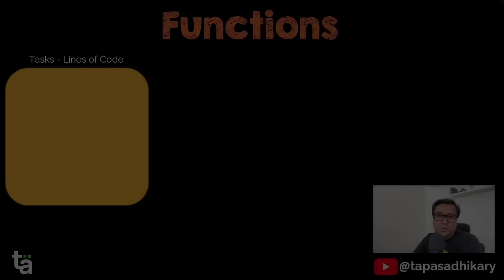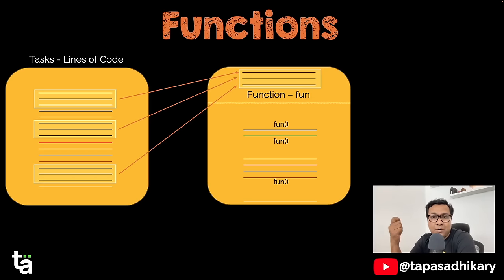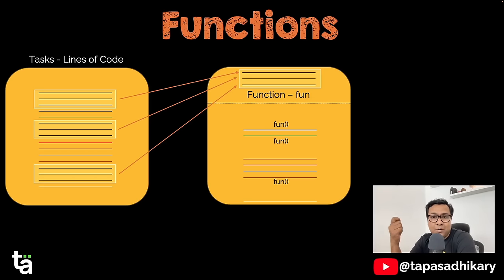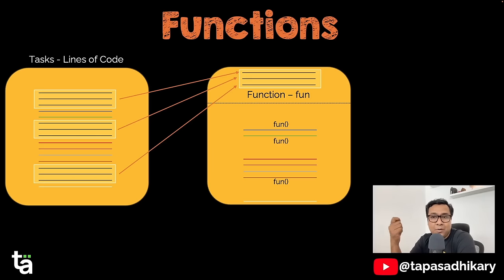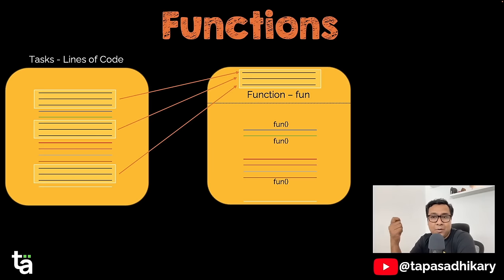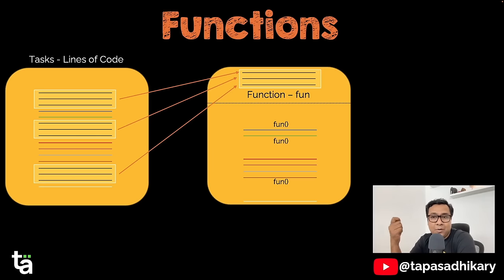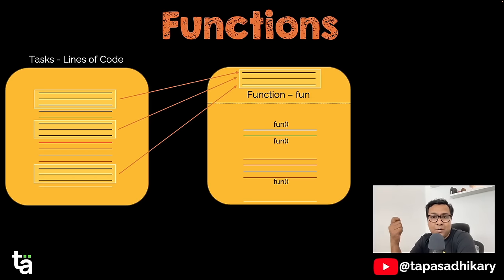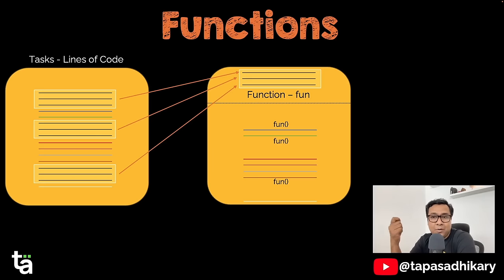JavaScript Functions Crash Course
Learn about JavaScript functions in this full course for beginners. Functions are a fundamental building block of programming, and they're a great way to make your code more readable and maintainable.

✏️ Course developed by @tapasadhikary

We will cover the following:
✅ What and Why JavaScript Functions
✅ Clarifying Terminologies(function vs methods, parameter vs arguments, and many more!)
✅ Function Declarations
✅ Function Executions
✅ Default Parameter
✅ Rest Parameter
✅ Call Stack
✅ Arrow Function
✅ Nested Function
✅ Function Scope
✅ Closure
✅ Callback Function
✅ Higher-Order Function
✅ Pure Function
✅ IIFE
✅ Recursion

⭐️ Contents ⭐️
(0:00:00) Welcome to JavaScript Function Crash Course
(0:01:52) How To Take This Course?
(0:03:10) What Are JavaScript Functions? Let Me Tell You a Story.
(0:07:04) Learn JavaScript Functions Visually.
(0:10:49) JavaScript Terminologies You Must Know
(0:12:02) How To Declare a Function?
(0:23:03) How To Return From a Function?
(0:27:14) Default Parameters For JavaScript Functions
(0:30:20) Rest Parameters For JavaScript Functions
(0:33:48) JavaScript Arrow Functions
(0:38:30) Nested Functions in JavaScript
(0:41:17) Understanding JavaScript Function Scope
(0:49:35) Mastering JavaScript Closure With Easy Guide
(0:59:27) What are Callback Functions in JavaScript?
(1:06:03) What are Higher Order Functions(HOF) in JavaScript?
(1:12:32) What is a Pure Function in JavaScript?
(1:16:34) What is an IIFE In JavaScript?
(1:21:30) Learn JavaScript Call Stack(Function Execution Stack)
(1:27:25) What is Recursion in JavaScript?
(1:35:16) Closing Notes and What's From Here?

👾 davthecoder
👾 jedi-or-sith
👾 南宮千影
👾 Agustín Kussrow
👾 Nattira Maneerat
👾 Heather Wcislo
👾 Serhiy Kalinets
👾 Justin Hual
👾 Otis Morgan